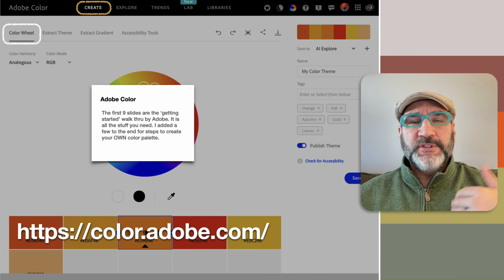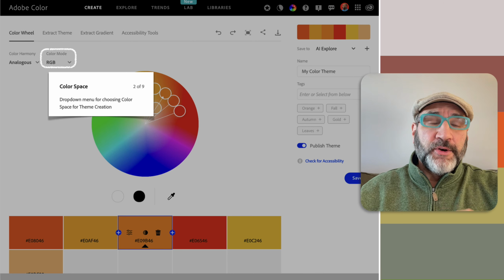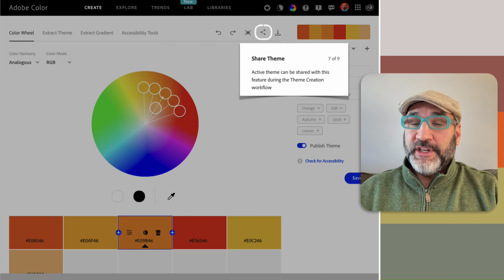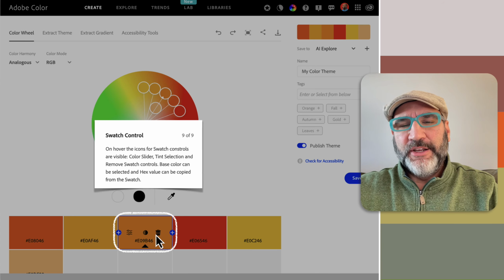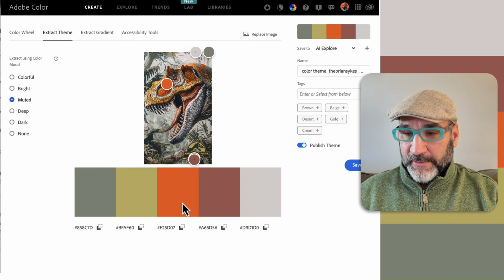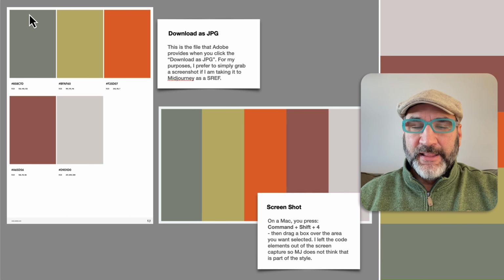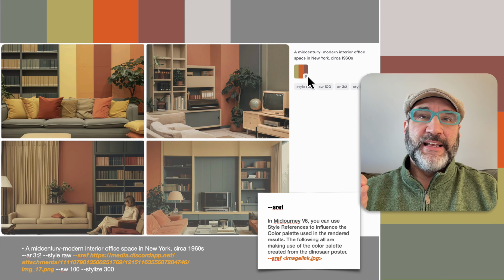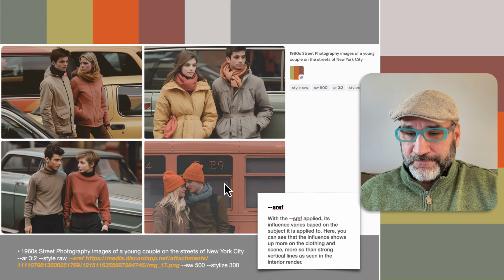Palette Prompting with Midjourney 6 Using --sref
What is Palette Prompting?
Simple - using a color palette image reference to define the core color base from which Midjourney will influence the rendered results! I know, that does not SOUND simple, but it genuinely is. We can create a palette reference image (something that shows a collection of colors in a single JPG or PNG file - often in a linear sequence of side-by-side rectangles or squares). While there are many tools for creating these, I am going to walk your through creating a color palette from an image using Adobe Color.
Starting from Adobe Color - Brian Sykes  (that is me) does a quick intro to the tool and shows how to extract colors to create your own palette. From there he imports the palette image as a PNG or JPG file. This can be done through Discord or the alpha.Midjourney.com platform. Referencing the link to this image file as an --sref [image_link.png],  creates a colorway influence to the overall image. This can be a powerful asset to brands for creating image with a brand specific color base.
As a note, you are NOT limited to Adobe Color as the means of creating your palette. There are plenty of other tools out there for accomplishing the same thing - but as an Adobe user, this is one of the best in relation to integration across the Adobe Suite of tools. Plus, it is super easy to use.

Workshops on AI for Creative Pros ::: theAILab.com